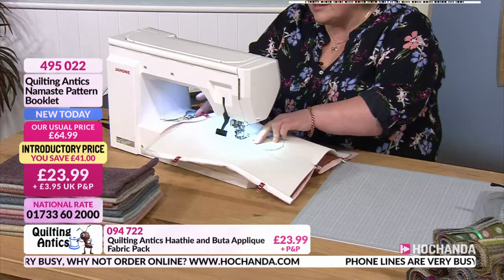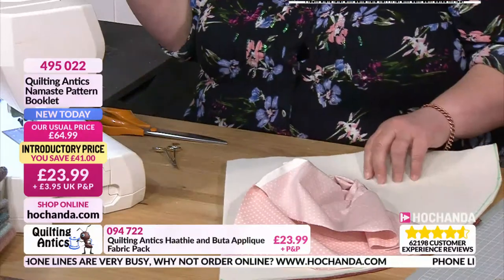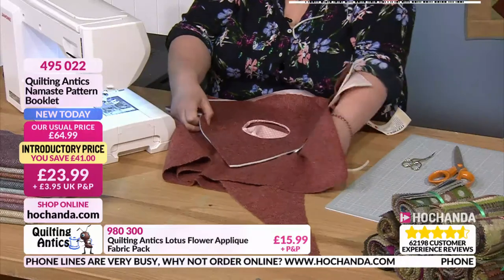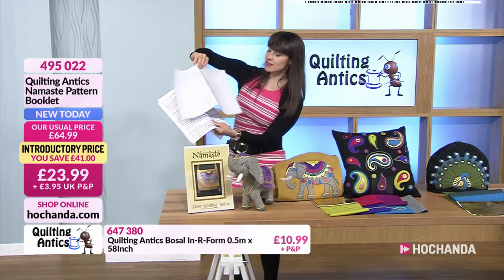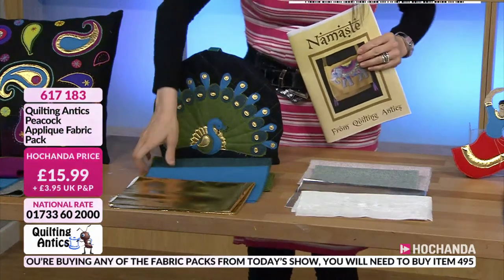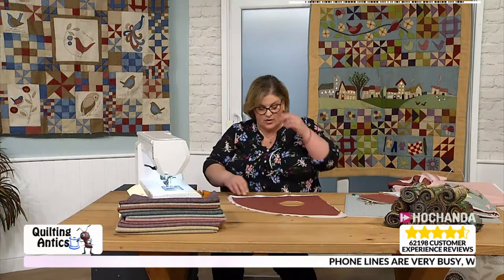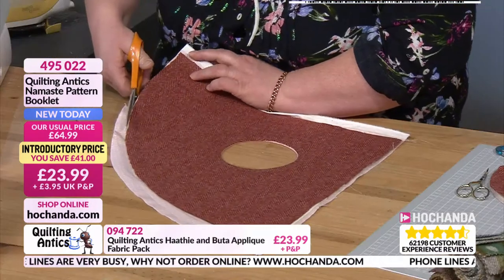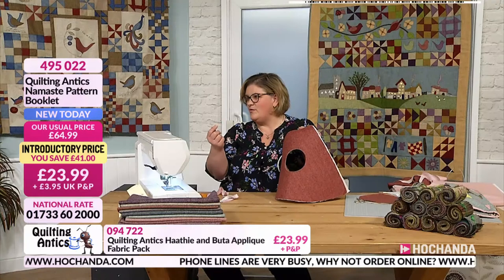Quilting Antics here on Hochanda.